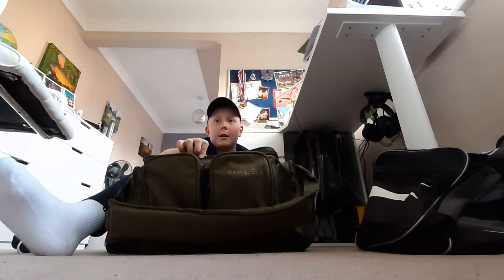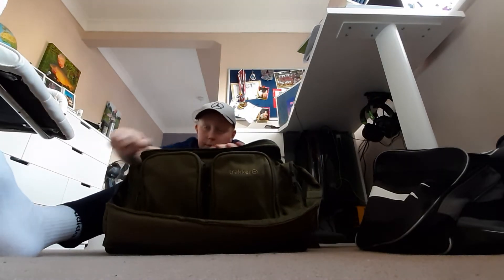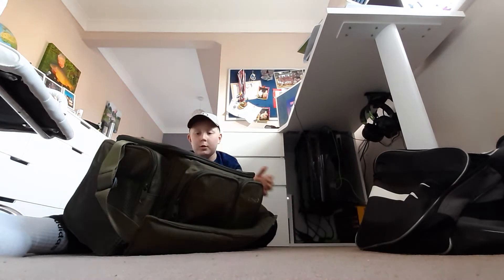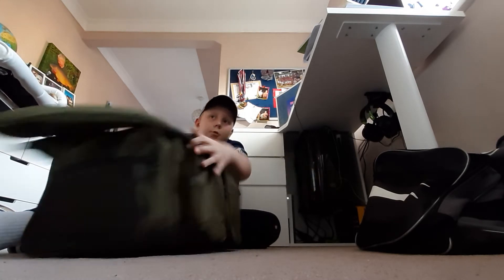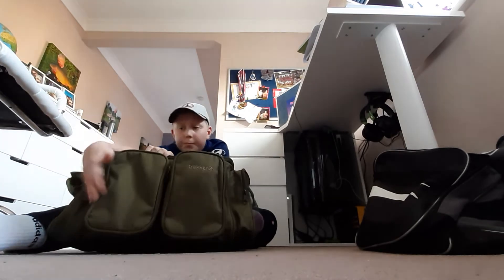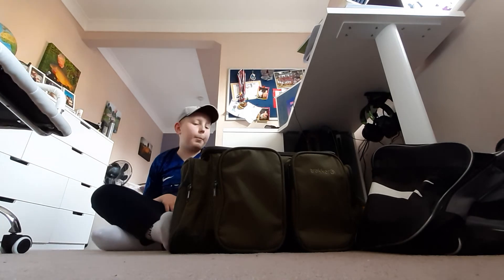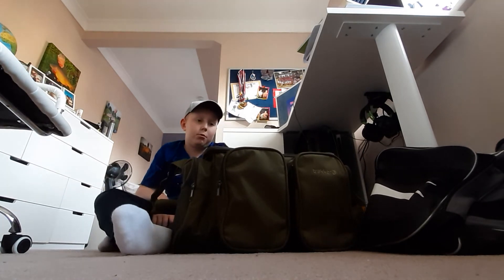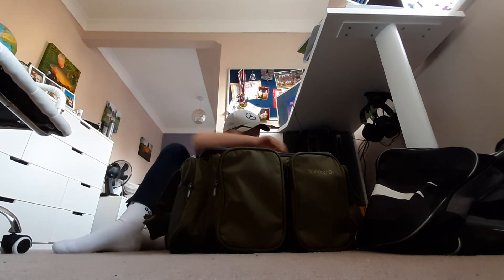Trakker nxg compact bag review